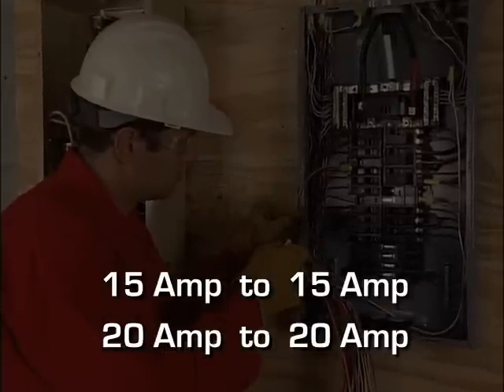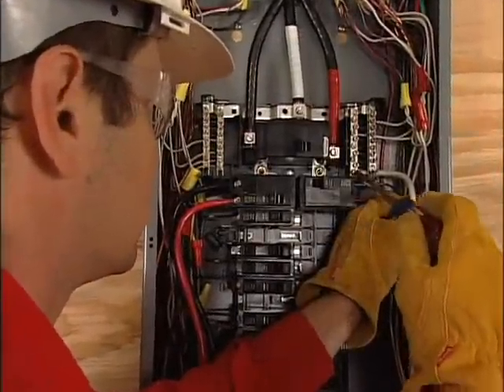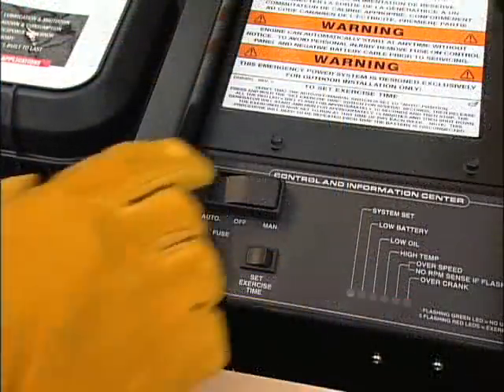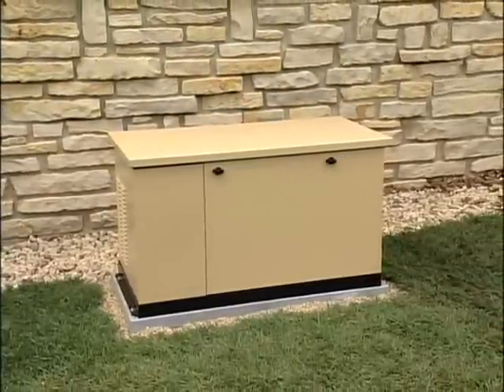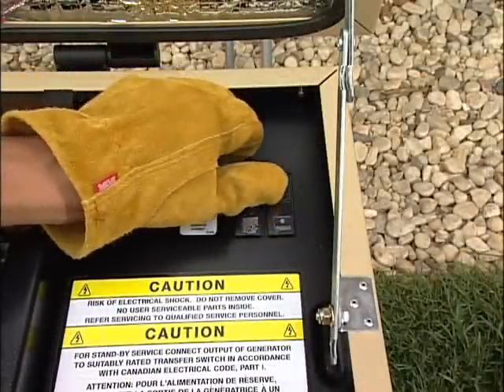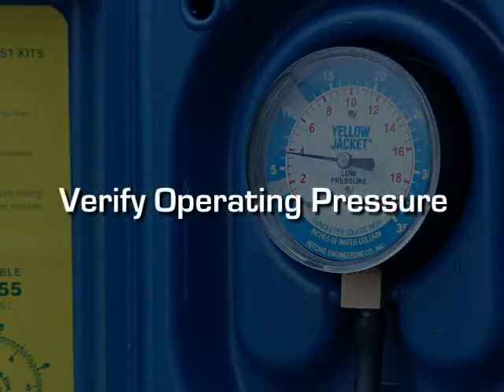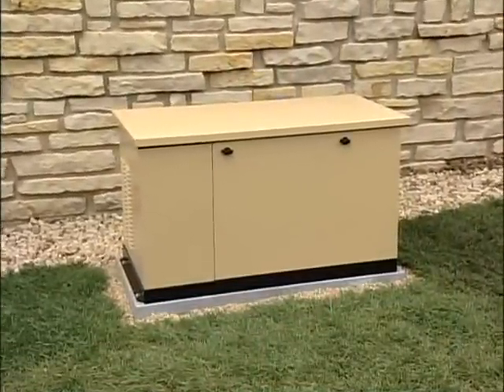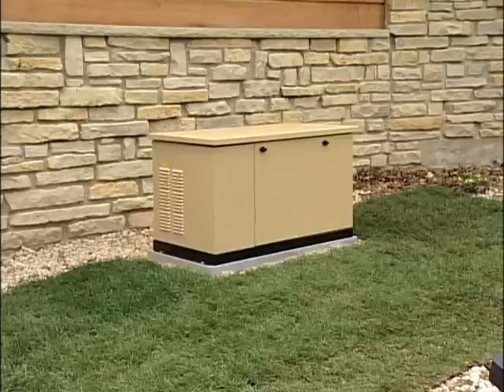Installing Automatic Generator Generac Guardian (3 of 3)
Installing an automatic propane/natural gas generator system.